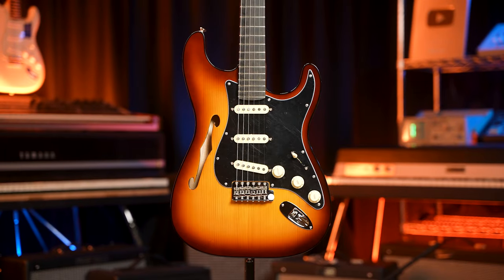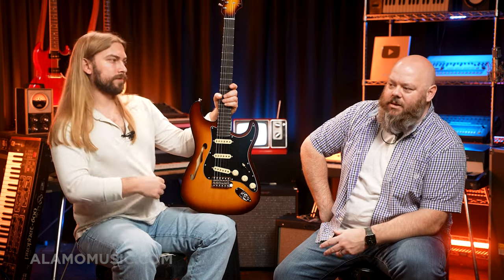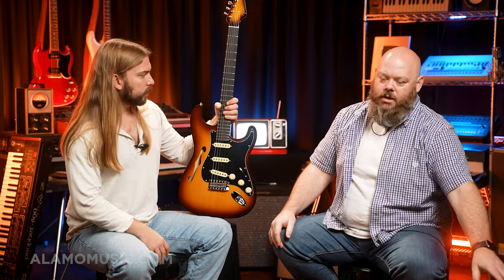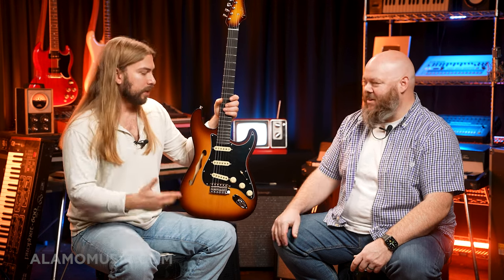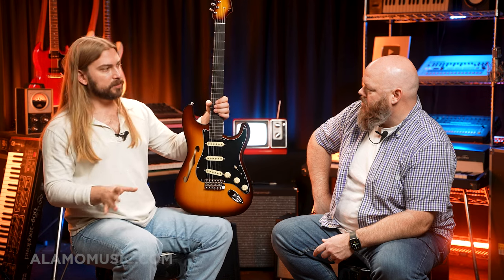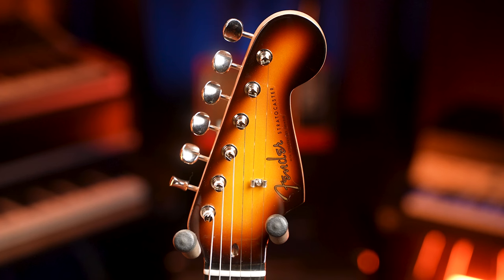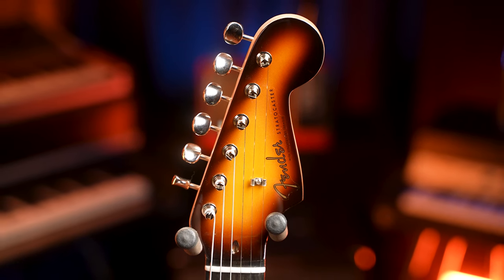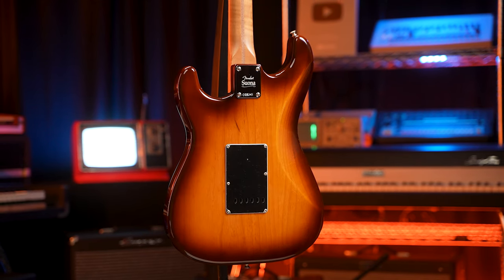Fender Did Something A Little Different... Limited Edition Suona Series Stratocaster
It's finally here-- the Suona Series has made its way into the shop, starting with the thinline, spruce-topped, tastefully appointed Suona Stratocaster. Take a look and a listen and let us know what you think!

0:00 Intro/Specs
5:59 Demo
8:42 Final Thoughts